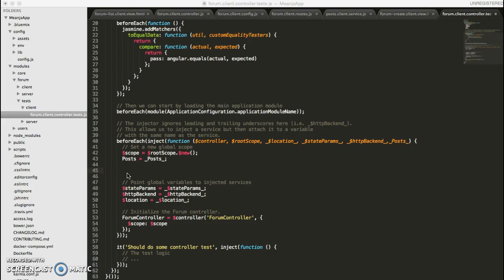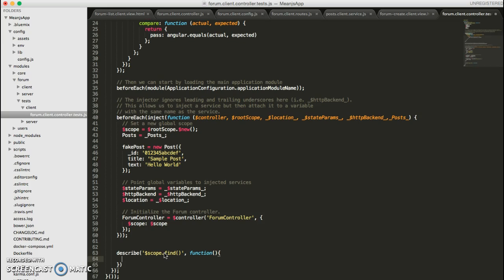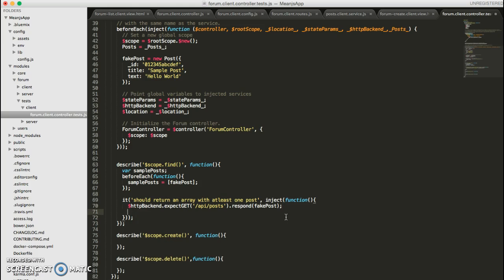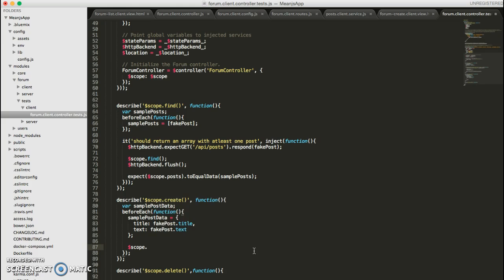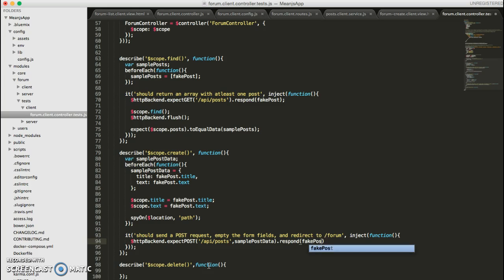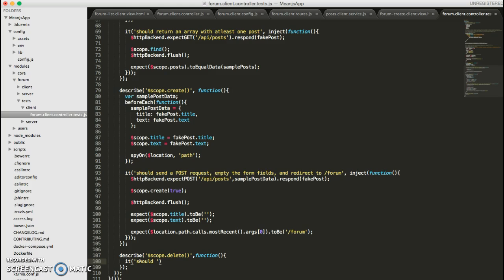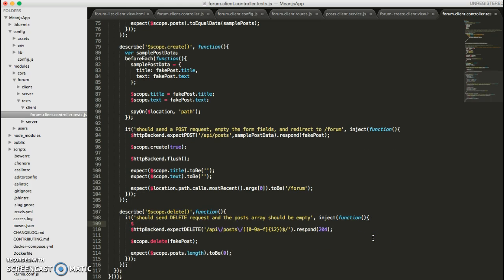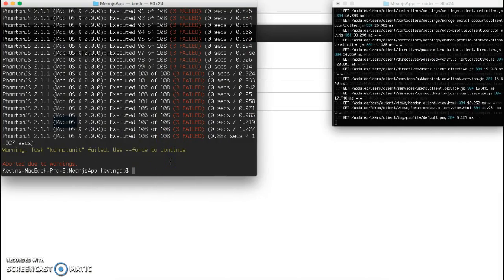MEANJS Tutorial Part 7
In this video we finish up writing our forum controller tests and start implementing our controller to pass the tests.